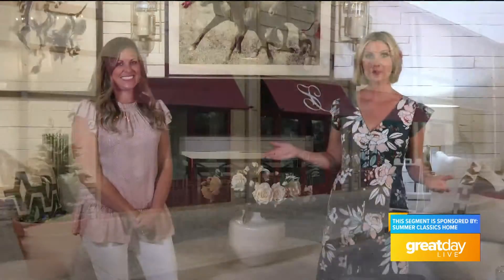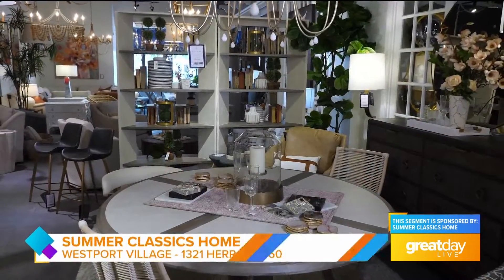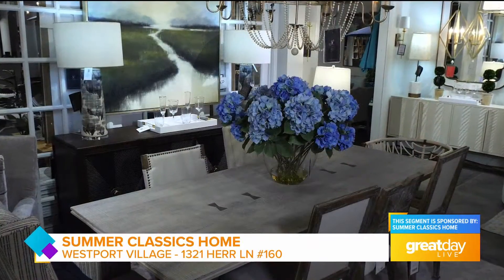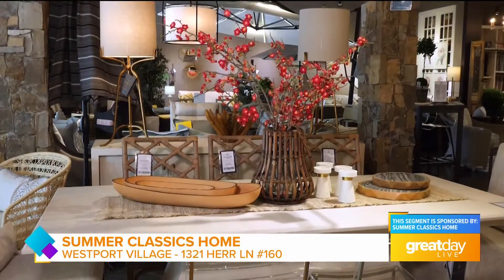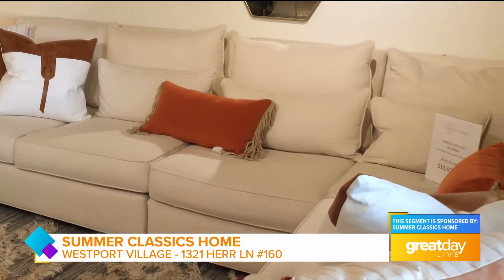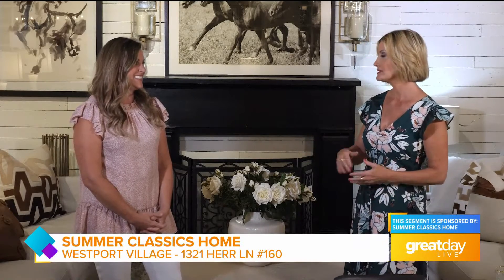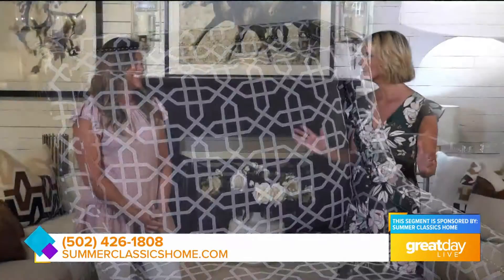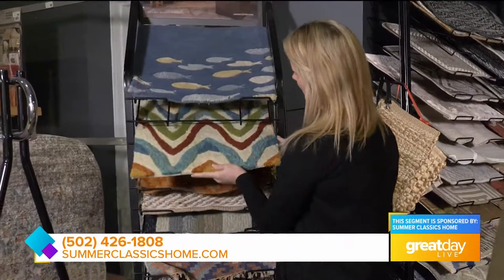GDL: Summer Classics Home on Great Day Live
Summer Classics Home is located in Westport Village at 1321 Herr Ln #160 in Louisville, KY. For more information or to shop online, visit summerclassics.com.